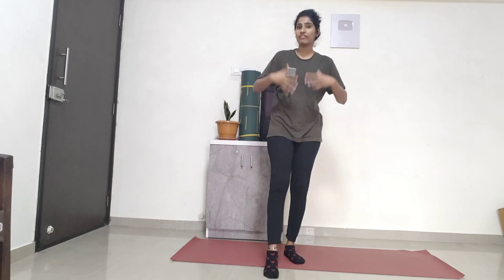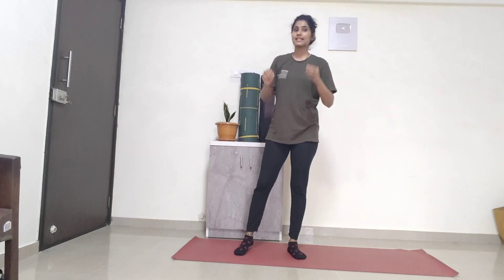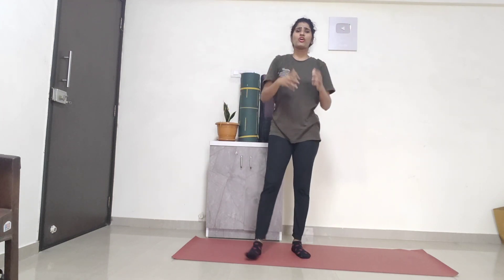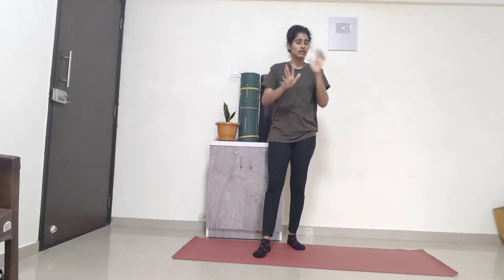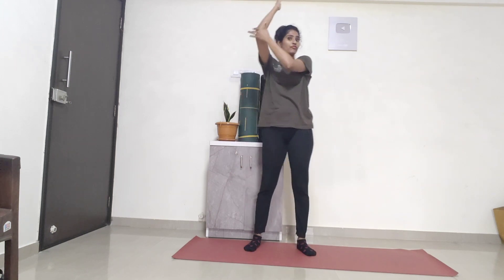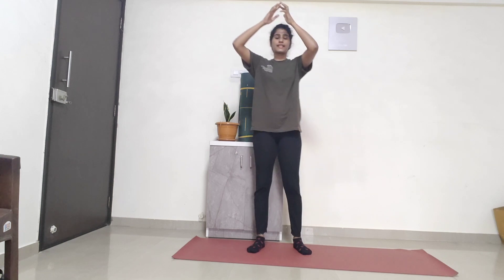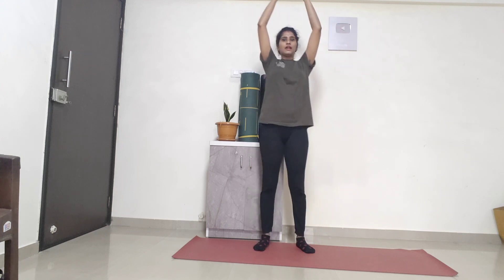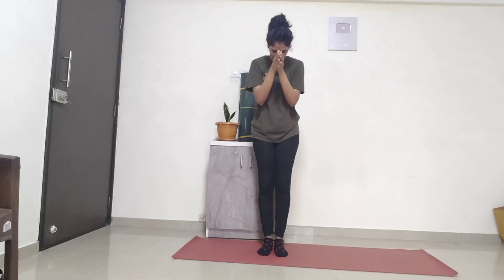LOSE BELLY FAT IN 30days 30daychallenge weightloss yoga @yogawithnik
Here are 3 the best exercises you can do at home if you want to get a flat stomach and shrink belly fat fast
All these exercises are body-weight and are very effective in toning your ab muscles and burning the fat around them.

This workout routine contains all of them for your convenience, and you can do them all in one go. If you do do it, make sure you complete this routine EVERYDAY for 3-4 weeks if you want to really have good results!

YOGA MAT (OPTION 1)
YOGA MAT (OPTION 2)
YOGA MAT (OPTION 3)
YOGA PANTS (OPTION 1)
YOGA PANTS (OPTION 2 )
YOGA PANTS (OPTION 3)
YOGA PANTS (OPTION 4)
YOGA PANTS (OPTION 5)
YOGA TOPS (OPTION 1)
YOGA TOPS (OPTION 2)
YOGA TOPS (OPTION 3)
YOGA TOPS (OPTION 4)
YOGA TOPS (OPTION 5)
RESISTANCE BAND
RESISTANCE LOOP BAND
SWISS BALL / EXERCISES BALL